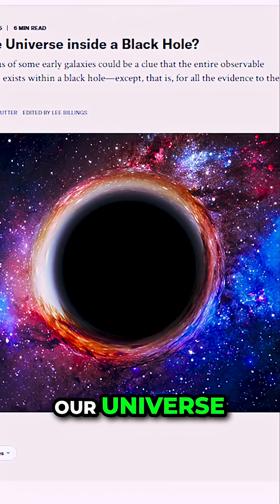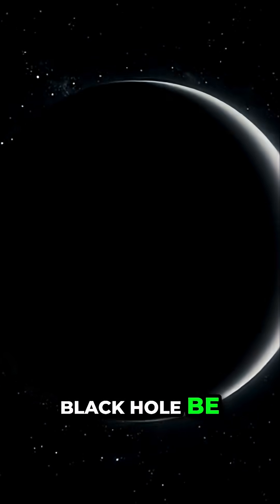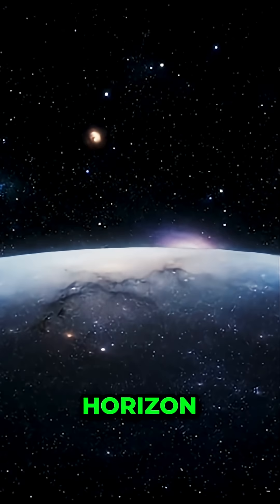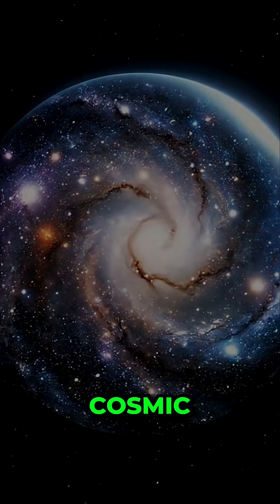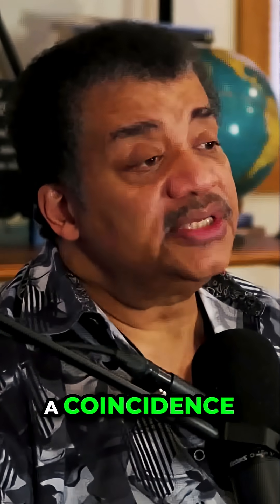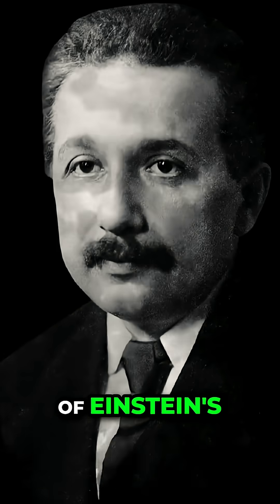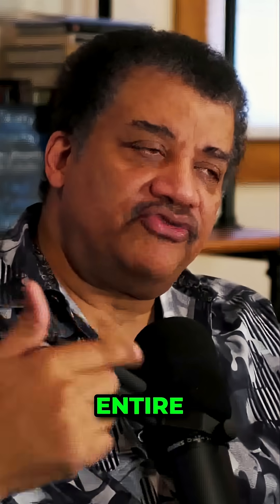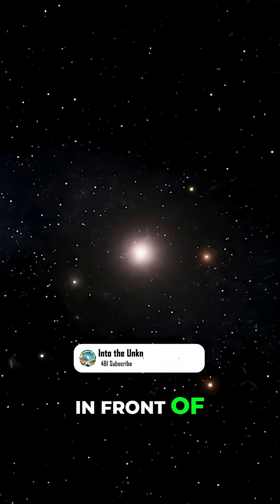Neil deGrasse Tyson: “Are We Living in the Other Side of a Black Hole?”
Neil deGrasse Tyson explores one of the most shocking implications of Einstein’s theory of general relativity — the possibility that our entire universe is what happens on the other side of a black hole.

🤯 What if the Big Bang was simply the birth of our universe... from the collapse of another?

In this clip, Tyson asks: Are we witnessing the future of a universe that no longer exists?

🔬 The math lines up. The physics says it’s possible. The questions? Absolutely mind-bending.

This video is for educational and informational purposes only. It contains transformative content, including analysis, commentary, and original narration.